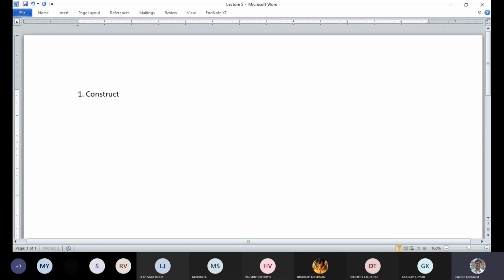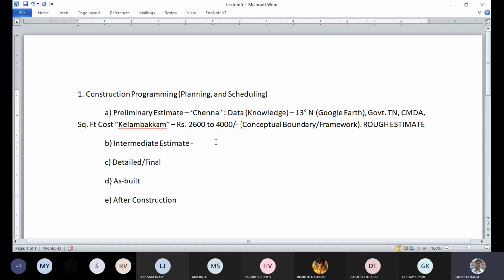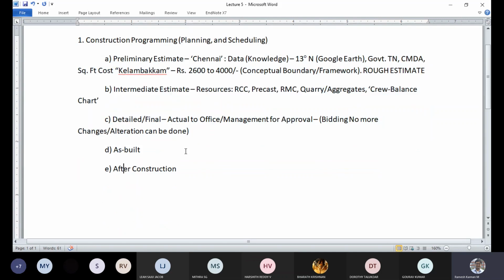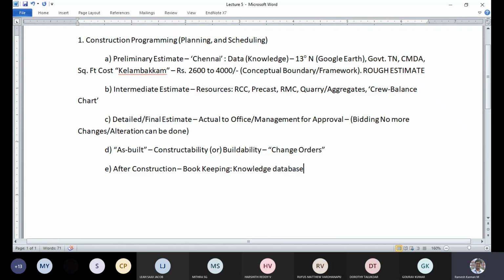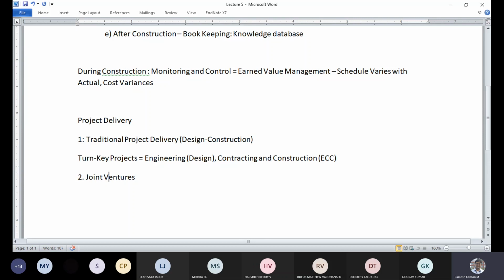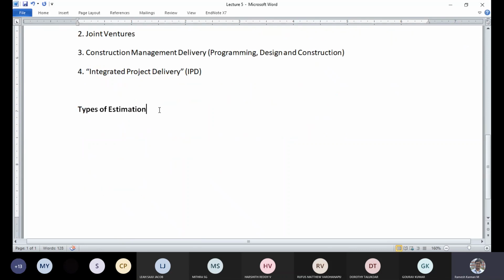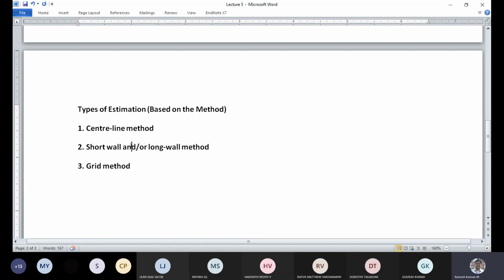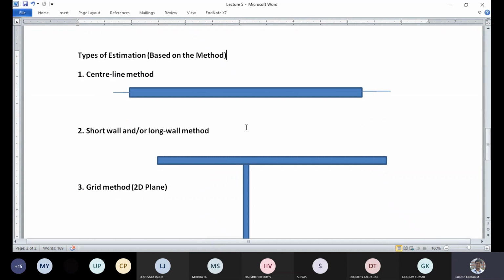Introduction to Construction Estimation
This is the recording of the Module 2 - Lecture 5 - Introduction to Construction Estimation of the course, CLE2008 -  Construction Planning and Management.